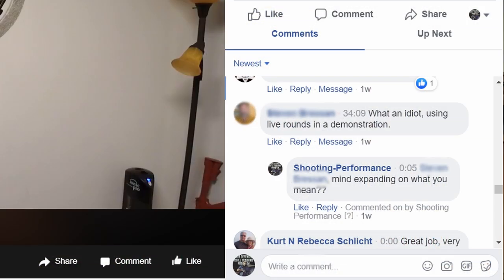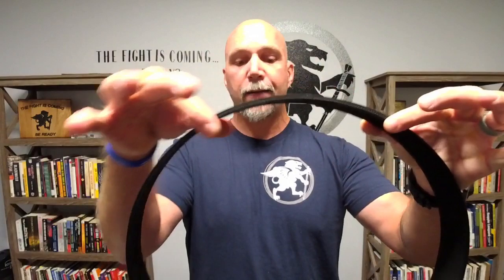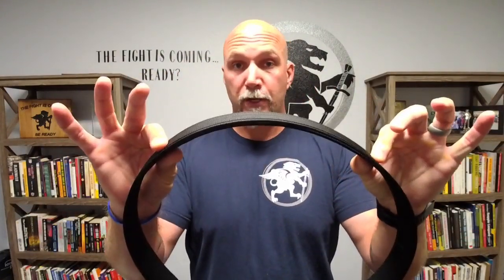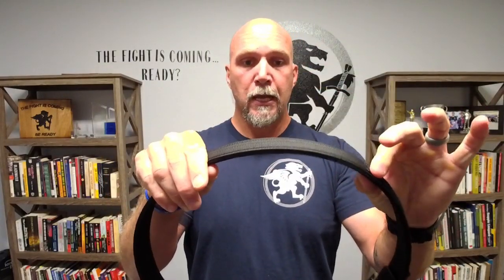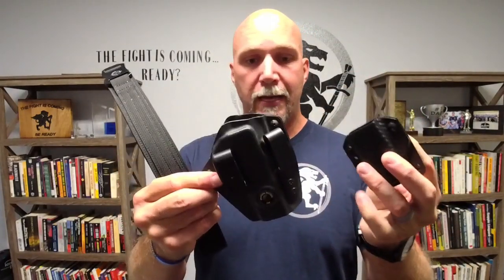Defensive Handgun Gear and Carry Considerations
Join PRO TIPS to watch this video distraction-free, AD free, and on any device